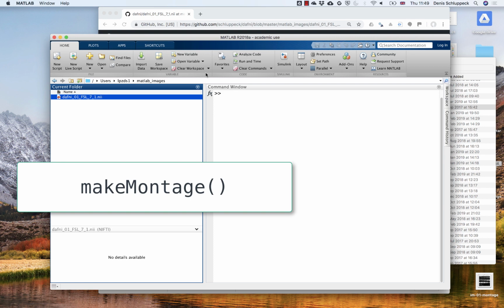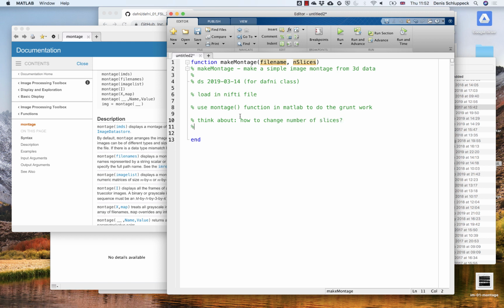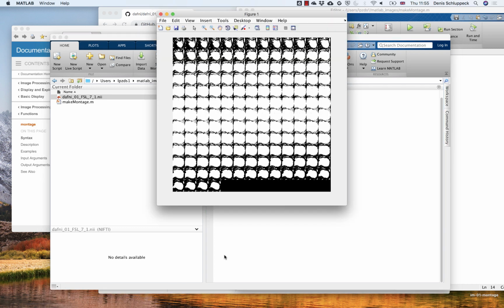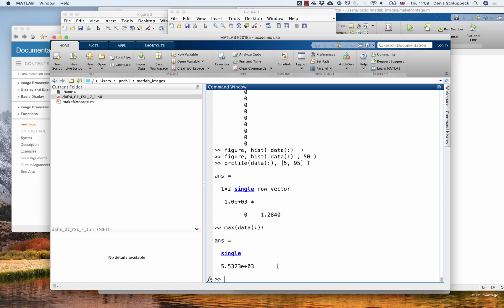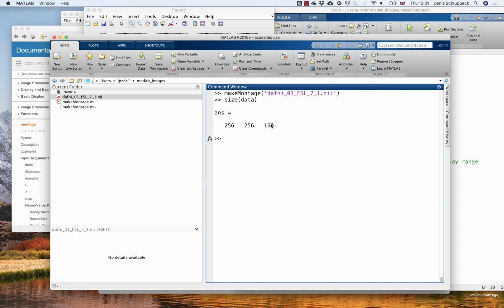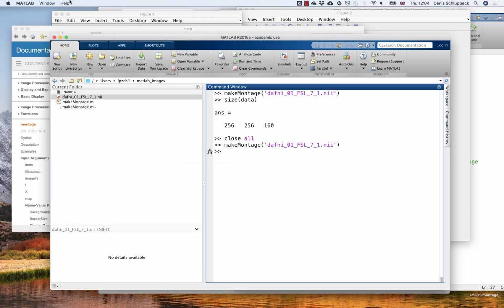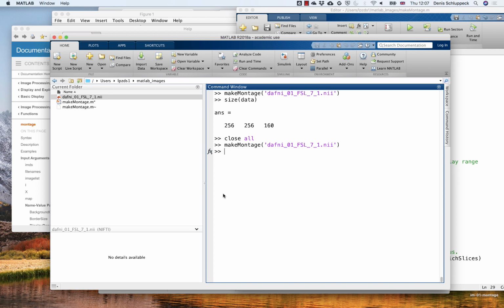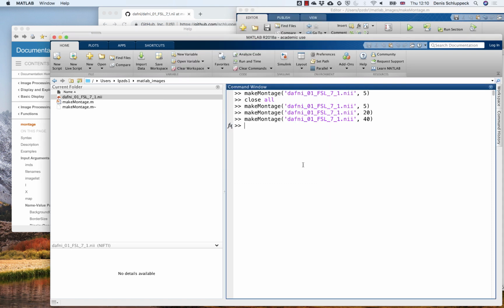makeMontage()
Walk-through matlab coding of a function called ``makeMontage`` for displaying NIFTI / brain images. (Check out the details for this unit on the course webpage

1:26 breaking down the problem
3:56 reading nifti files into matlab
4:31 basic error checking
5:15 using montage() from the image processing toolbox
7:50 histogram of intensities (robust range)
11:40 fixing the orientation of images for display
15:30 specifying which slices to display